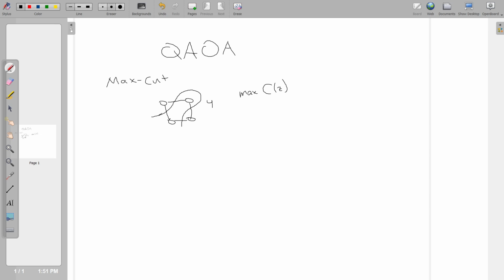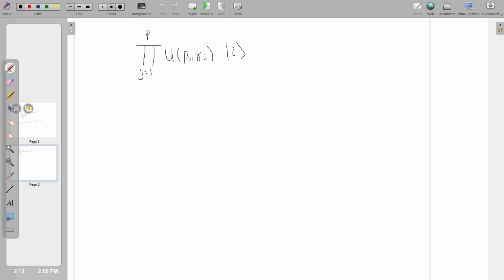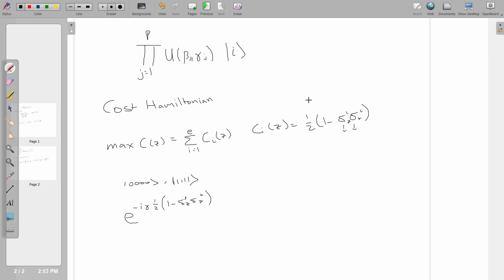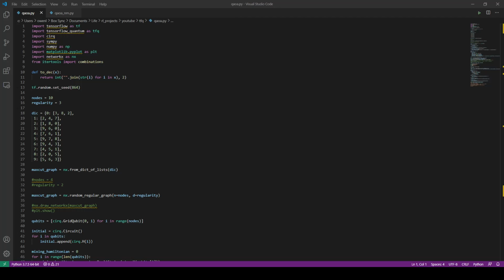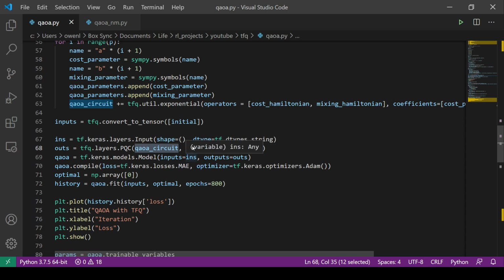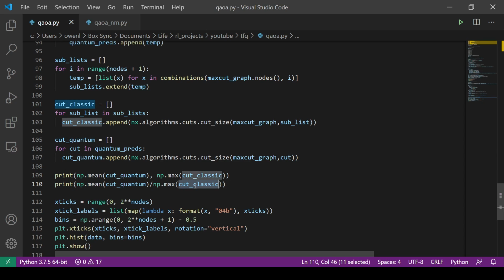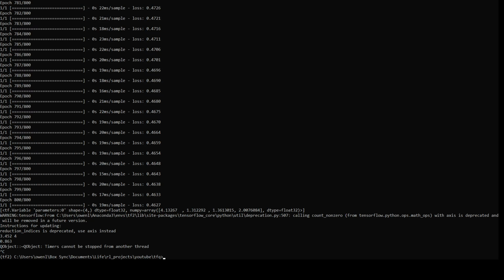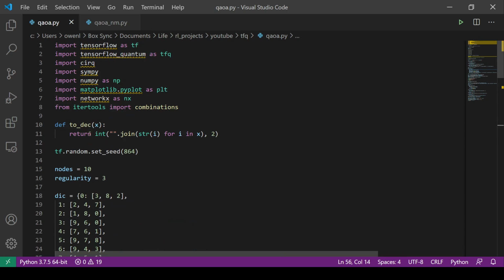Quantum Approximate Optimization Algorithm (QAOA) with Tensorflow Quantum (TFQ)